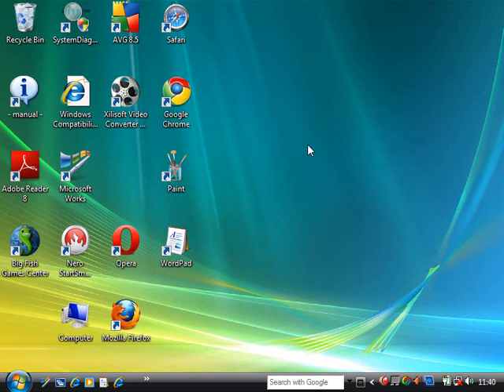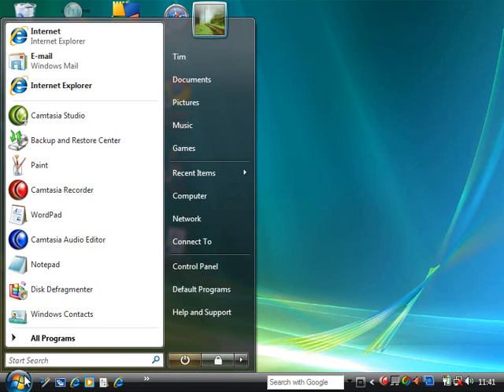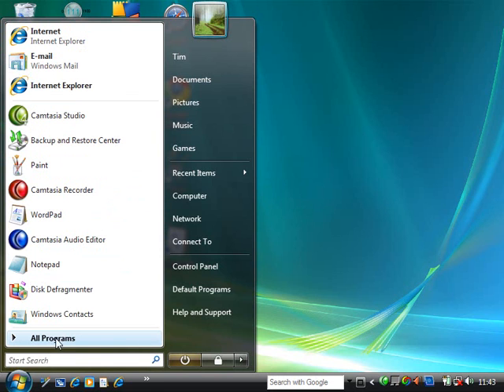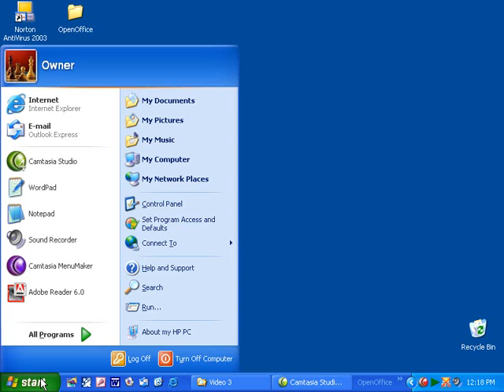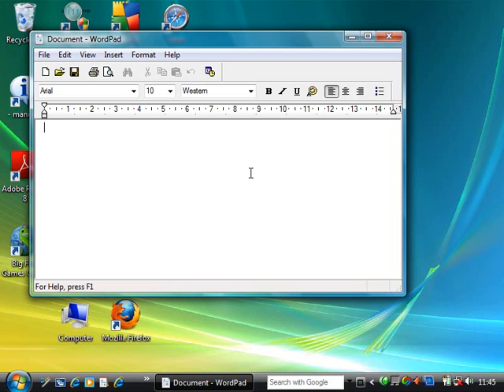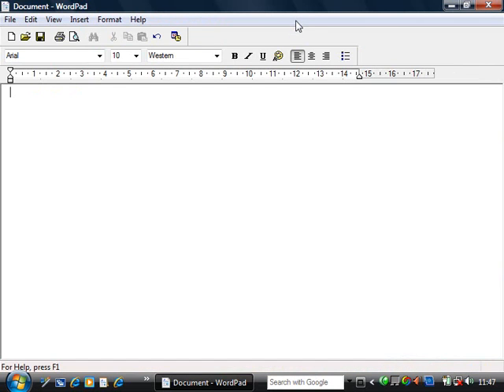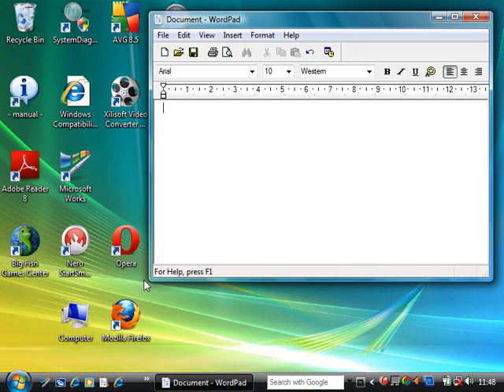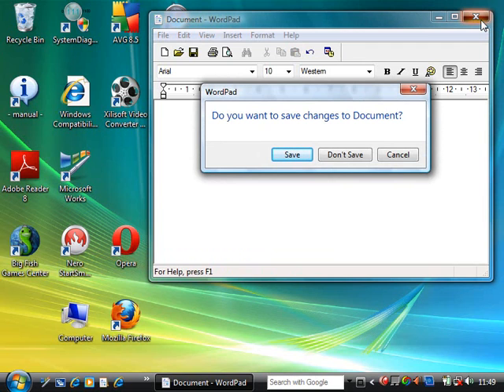Video 3 - Starting a Program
Video to accompany the book Computers One Step at a Time